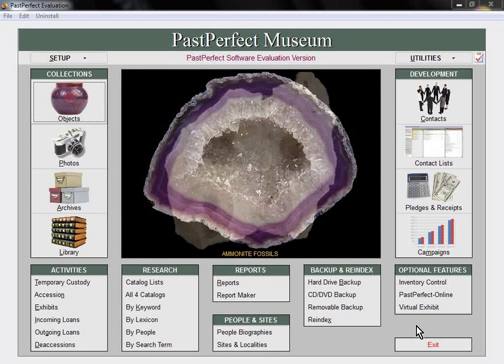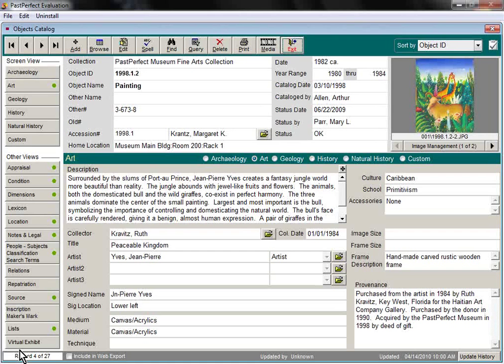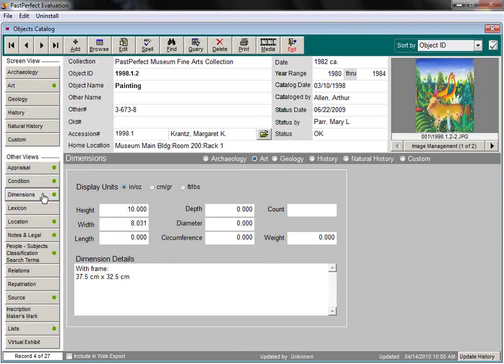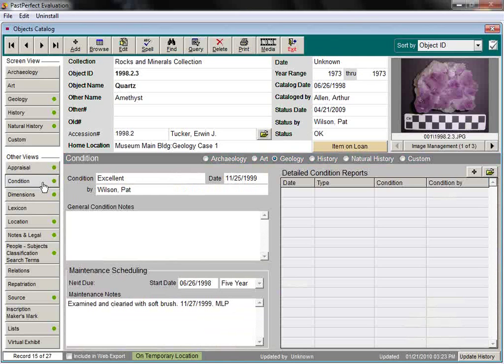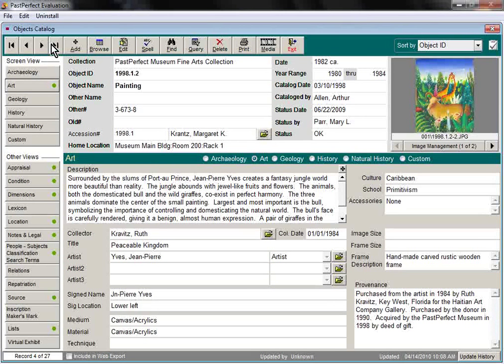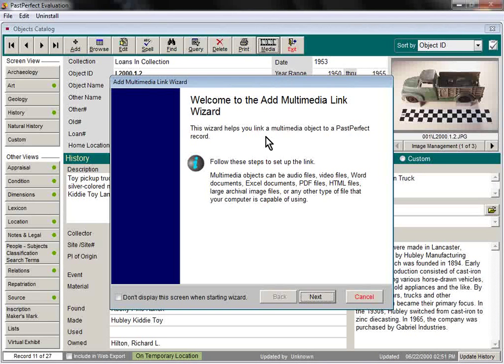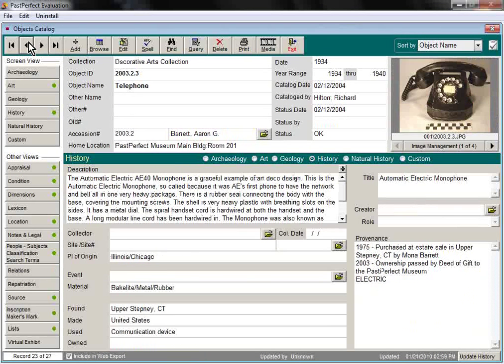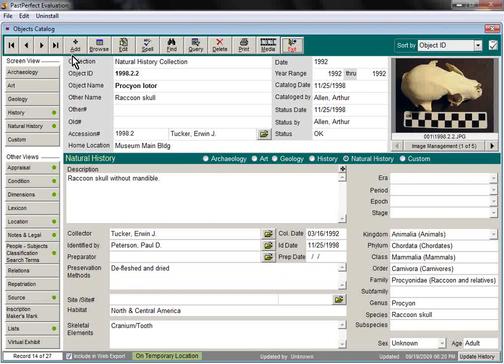3. Sidebar and Navigation Bar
One of the new features in PastPerfect 5.0 is the Sidebar. The Sidebar was designed so all the screen views and actions performed on a record are accessible in a central location. The Navigation Bar has also been improved to make it easier to navigate records and view which records have multimedia attachments.